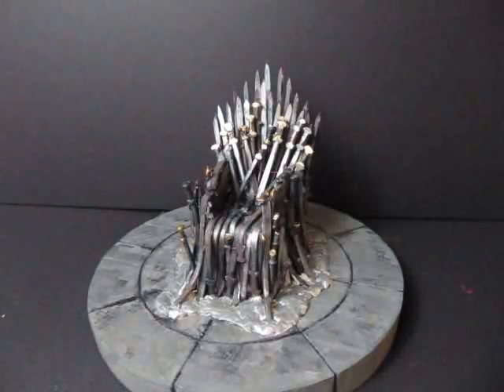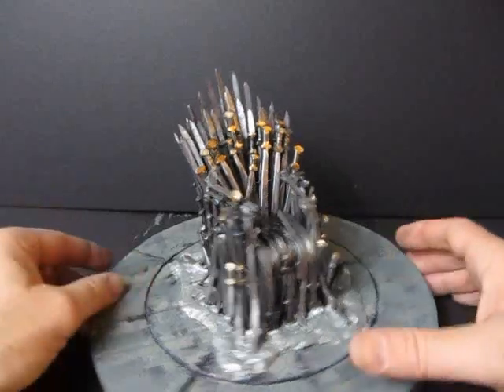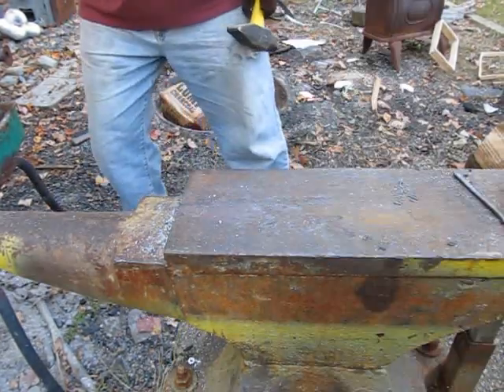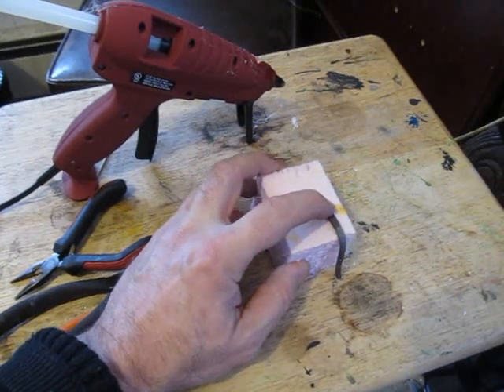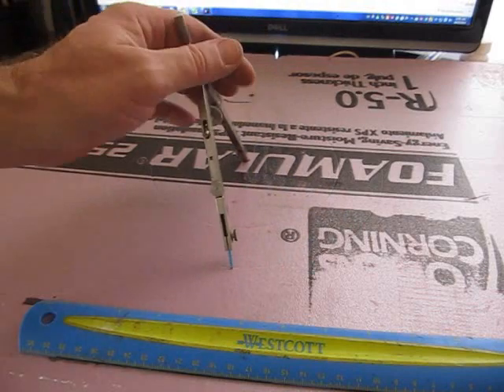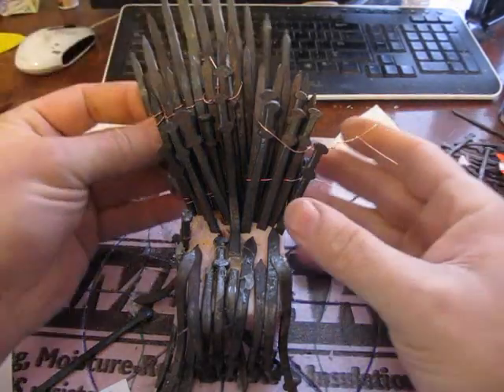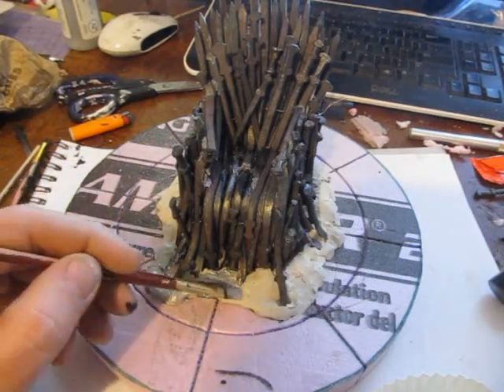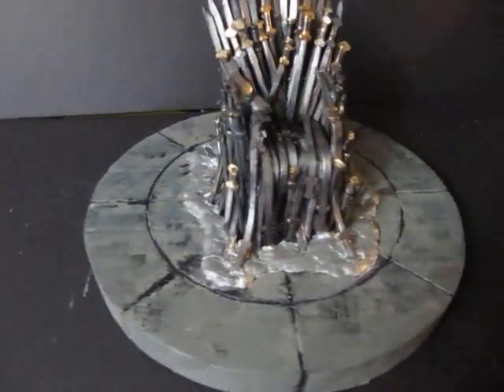Forge mini swords and make the Throne from Game of Thrones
Fun little project where I take duplex nails and forge them into little swords. Then I use the swords to make the throne from Game of Thrones. You can do this project with a torch.  The mini swords are just so much fun. Everybody loves them.
You can buy duplex nails in any hardware or home improvement store.